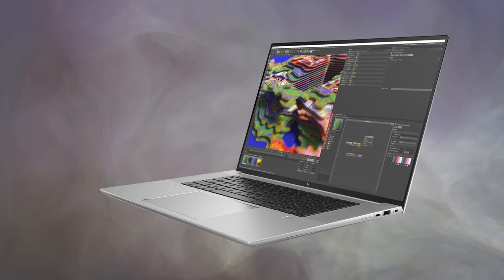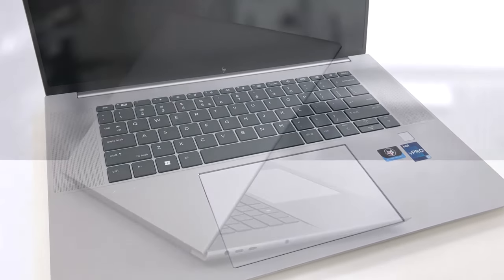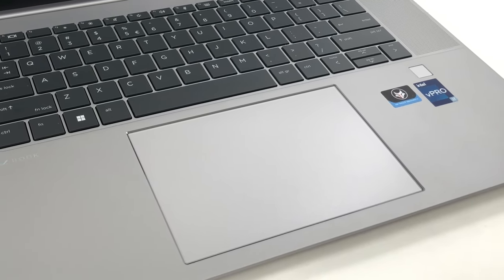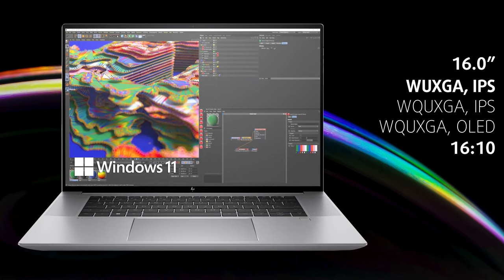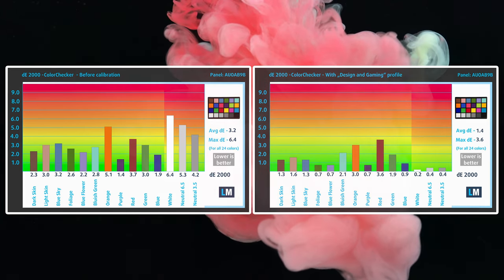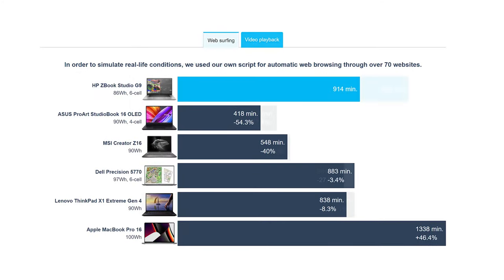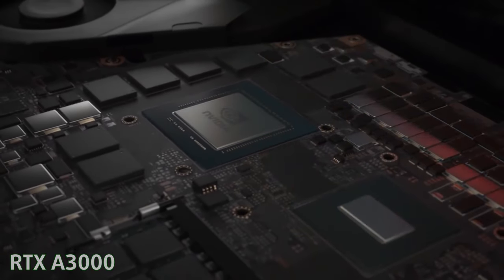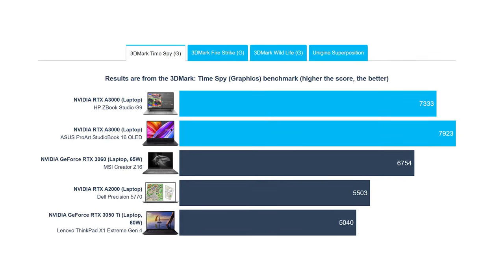🔬[REVIEW] HP ZBook Studio G9 - Everything is great but...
➡️  CONTENTS:
[0:00] Introduction
[0:22] Design and construction
[0:47] Keyboard and Touchpad
[1:26] Ports
[1:46] Display quality
[2:24] Battery life
[2:43] Performance
[3:01] Temps and Stability
[3:39] Disassembly and upgrade options
[4:01] Verdict
🔬[REVIEW] HP ZBook Studio G9
The HP ZBook Studio G9 might be one of the best Creator laptops that you can take with you on the go. It looks very modern, with slim bezels and a great screen on the front, while harnessing Alder Lake H-series processors and both Gaming and Creator-ready GPUs from the RTX 30-series and A-series.

[Intro]

As we said before, the ZBook carries itself with style, offering a thin and light body, with a weight of 1.78 kg and a thickness of 19.3 mm. The device is durable, and while the lid definitely feels like aluminum, the base has a soft touch coating, so we don’t know the material that’s used for it. The design is striking, with rounded edges and corners in the front, while the back is sharper.

[Input devices]

Opening the lid is easy with one hand, but what’s more interesting is the hinge mechanism which lifts the rear end, providing ample airflow that will be needed to cool down the hardware inside.

From here, we see the base, with two large speaker grills, and a fingerprint reader, along with the keyboard and touchpad. The board lacks a NumPad, a bit weird considering the 16-inch footprint, but typing is still great. There is also an option for a Z Command Keyboard, which tries to replicate the MacBook experience.

The touchpad might be the largest that we’ve ever seen, sporting a super smooth glass surface with fast and accurate tracking.

[Ports]

The ZBook splits the I/O on the left and right. The left has a power plug, two Thunderbolt 4 ports, and an audio jack. Then, on the right, we see a security lock slot, one full-sized 5-gigabit USB port, one 10-gigabit USB Type-C port, and a MicroSD card slot.

[Display]

Together with the thin bezels, we get a 16-inch FHD+ IPS display with a 16:10 aspect ratio, signifying the laptop’s focus on productivity. The panel reaches 438 nits at max brightness, with a high contrast ratio.

It also covers 99% of the sRGB gamut, while providing excellent accuracy with our Design and Gaming profile, which we’ll have linked in the description.

[Battery]

Inside the device, there’s an 86Wh battery pack, which lasts for 15 hours and 14 minutes of Web browsing, or 13 hours and 29 minutes of video playback, an excellent result, given the Core i7-12800H and RTX A3000 inside.

[Performance]

Considering the portable form factor of the laptop, the Core i7-12800H doesn’t do very well, especially in prolonged tasks, as many Core i7-11800H-powered laptops from last year nearly double the Cinebench R20 scores. In quick bursts and short tasks, such as Photoshop, the 12800H is still very fast, making the ZBook Studio G9 one of the quickest devices in its segment.

The RTX A3000 fares much better, however, matching many of its competitors in benchmarks.

[Cooling]

HP has implemented a decently-sized vapor chamber, with two fans moving the hot air away from the chassis. In the stress test, the Core i7-12800H goes past its 45W base TDP, while maintaining low temperatures and decent clock speeds.

As for the GPU, the ZBook doesn't push its RTX A3000 as hard as it can, as the temperature hovers around 64°C.

Lastly, comfort-wise, the fans want to scream, which results in noticeably high noise levels. The base does get warm but doesn’t go over 40°C.

[Teardown and upgradeability]

The laptop has slots for both RAM and storage upgradeability, with two SODIMM slots for DDR5 memory, and one M.2 slot that supports Gen 4 drives.

If you need help getting inside the ZBook Studio G9, then our teardown video is right for you, giving you a step-by-step process. We’ll have it linked in the upper right corner.

[Verdict]

The HP ZBook Studio G9 is not without its flaws. The build quality, features, and display selection are excellent, however, we would have loved to see more performance from the Core i7-12800H CPU, especially in prolonged tasks, as we think the vapor chamber can take more. However, if you’re not going to use it for video editing, the Studio G9 is still a beast.

If you want to learn more about the HP ZBook Studio G9, you can go over to our website, which has a much more detailed review with more tests and information.